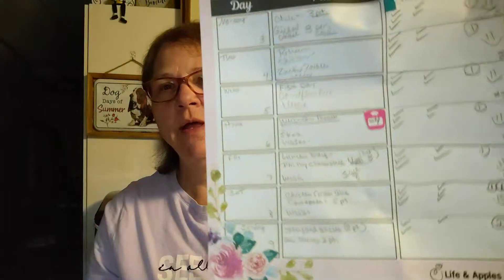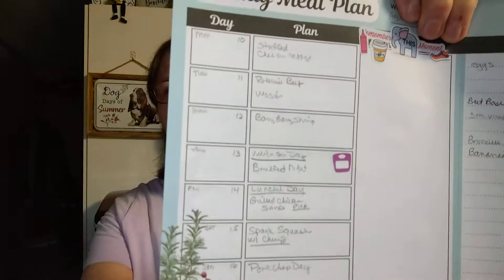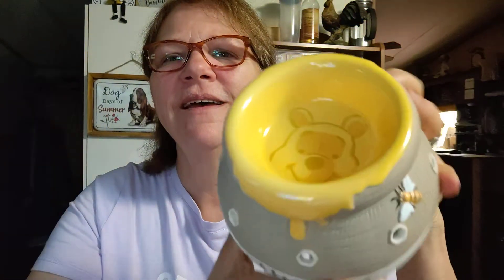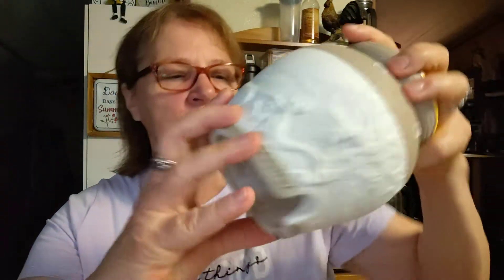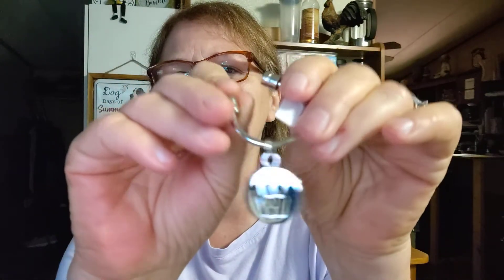Chatty Kathy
Quick review of last weeks menu
new weeks menu
a little chat

Success Recipe         by; Jim Rohn
2 cups faith
2 cups love
1 cup hard work
1 cup persistence
1 tbsp. vision
dash of swagger